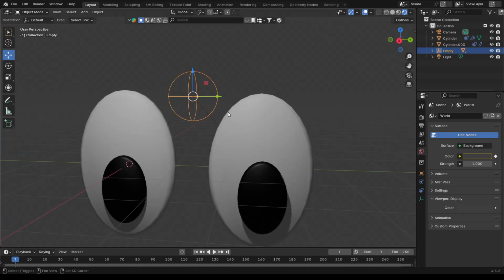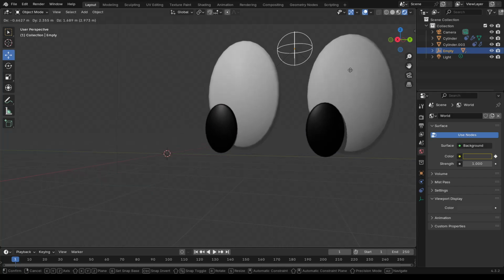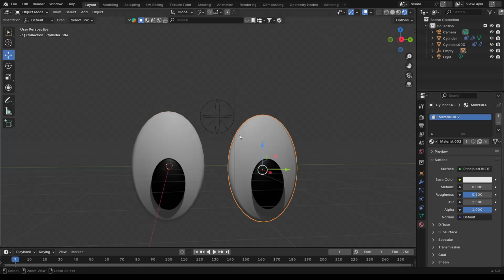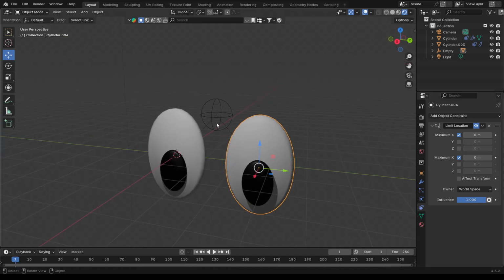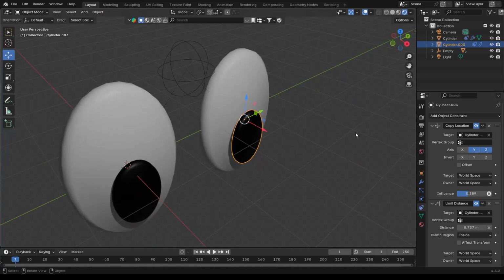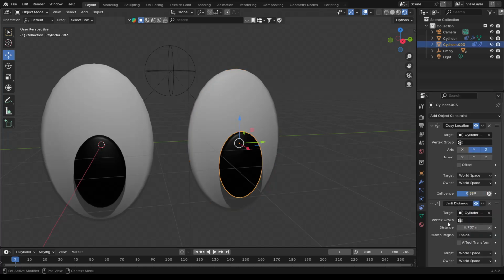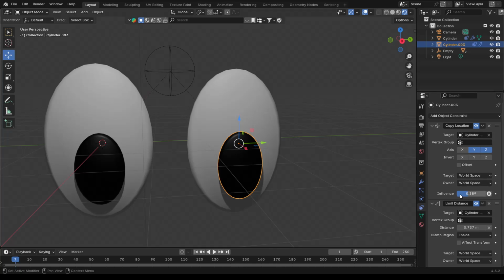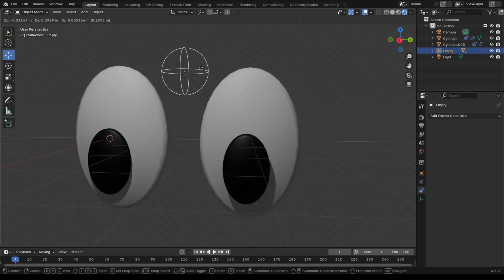how to make google eyes in blender 2D animation tutorial